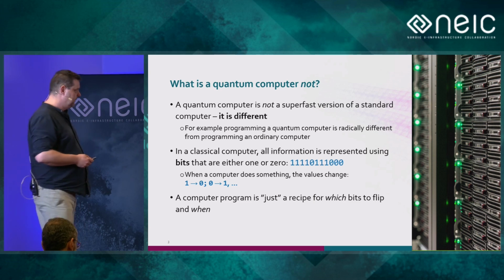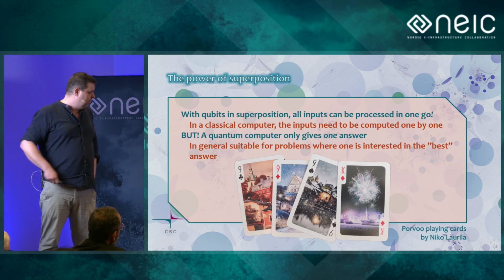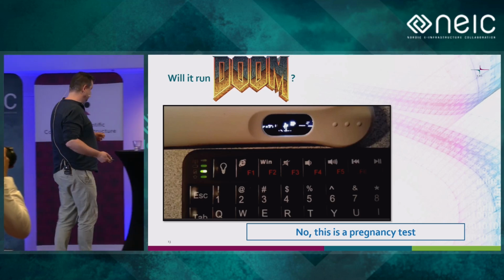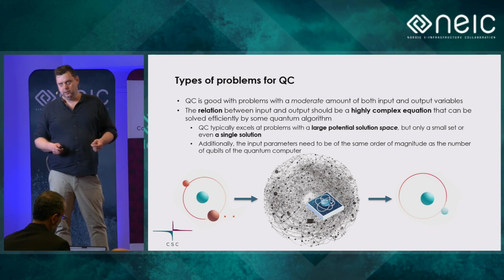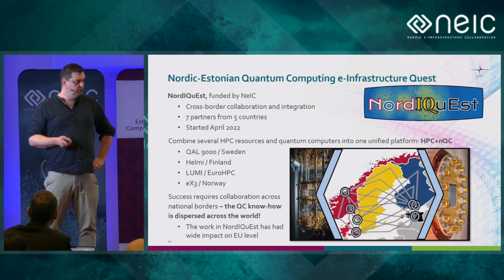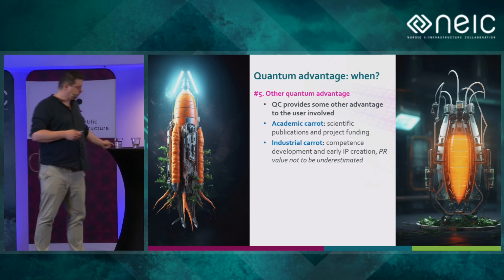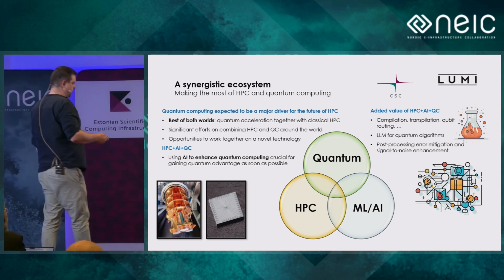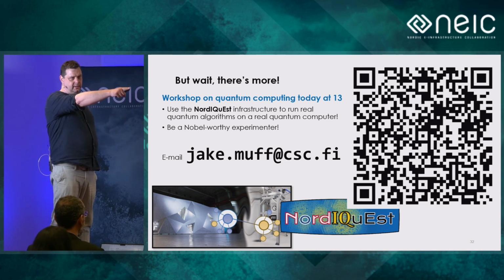Mikael Johansson - Unveiling the Boundaries: Exploring the Limits and Potential of Quantum Computing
Dr Mikael Johansson (CSC-IT) - Unveiling the Boundaries: Exploring the Limits and Potential of Quantum Computing